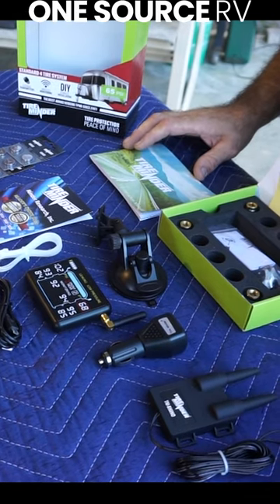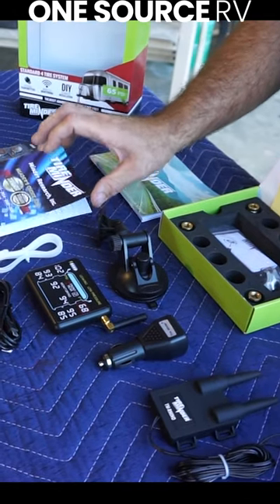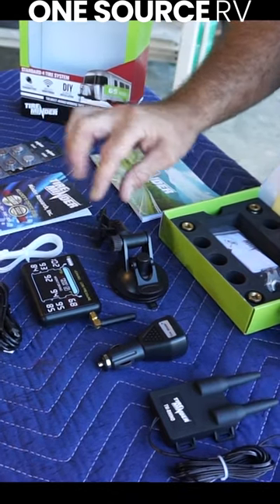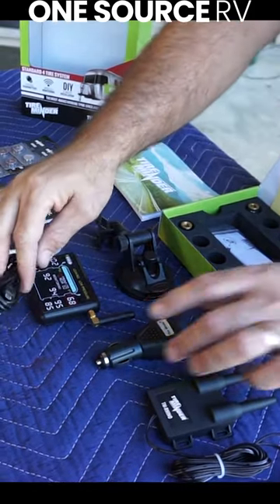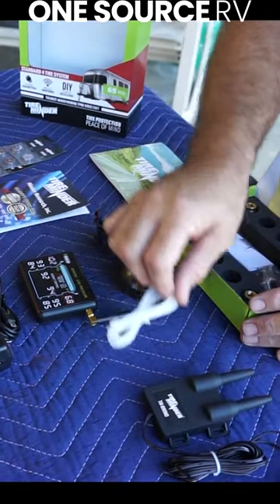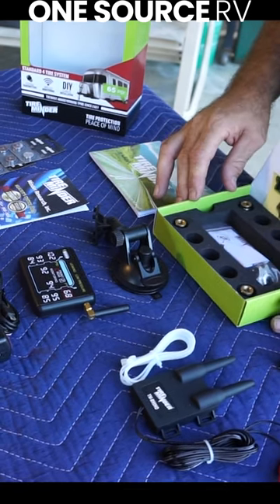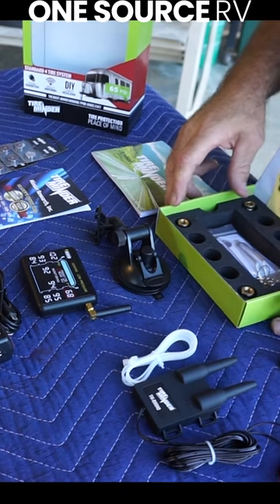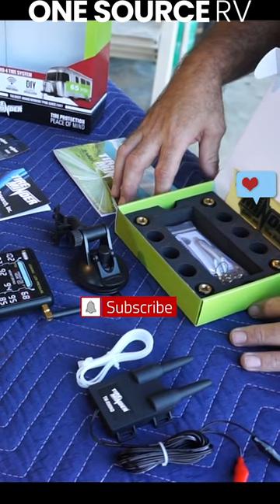TireMinder i10 Unboxing